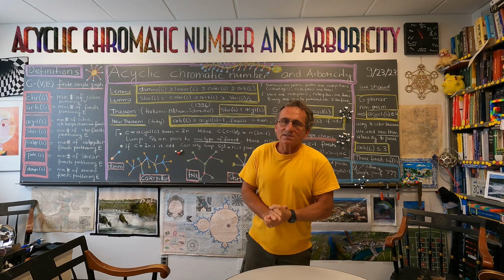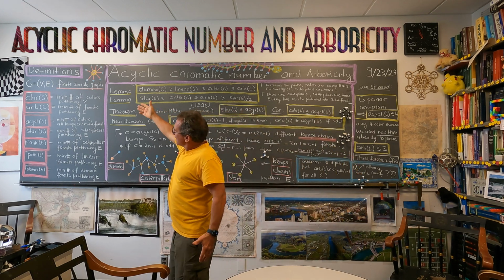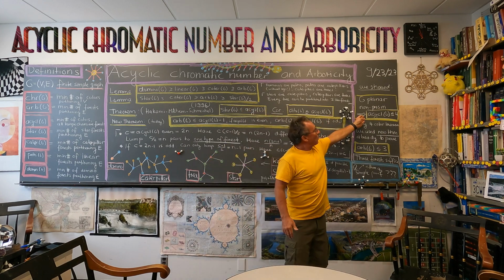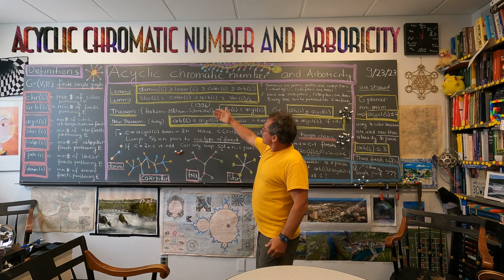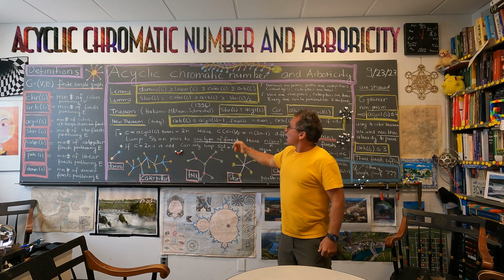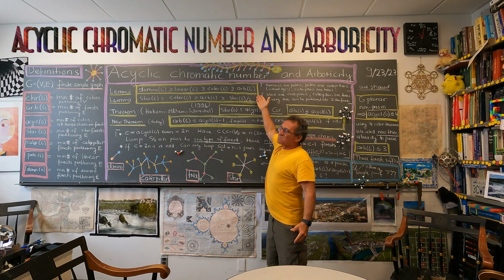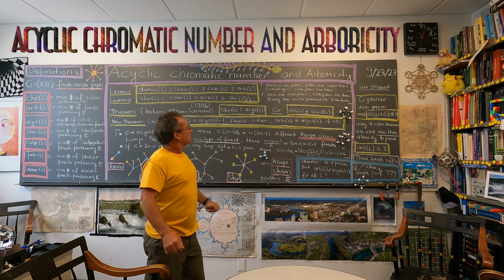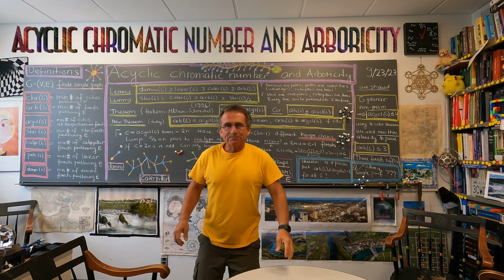Acyclic Chromatic Number and Arboricity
We can prove a slightly improved version of a theorem of Hakimi MItchem and Schmeichel from 1996 telling that the arboricity of a graph is bounded above by the accylic chromatic number. We can actually do a bit better: if the acyclic chromatic number c  is even, then the arboricity is smaller or equal than c-1. In the 2-sphere case we had proven that the acyclic chromatic number was 4 or less (for spheres different from prisms) implying that the arboricity of a two sphere is 3 and the arboricity of a planar graph smaller or equal than 3.
The pictures at the beginning (first 40 seconds) and the last 5 minutes were shot at the Science park in Cambridge last Tuesday, the 19th of September.
 [Added in proof: While editing the video, I just found an other paper of Algor and Lon from 1989 who proved that the star arboricity of a planar graph is at most 6 implying again that the arboricity of a planar graph is at most 3. This seems to me by now the earliest source of a "3 trees suffice" result. ]